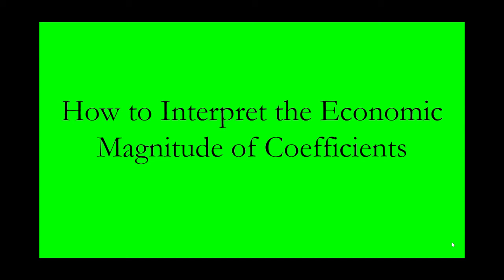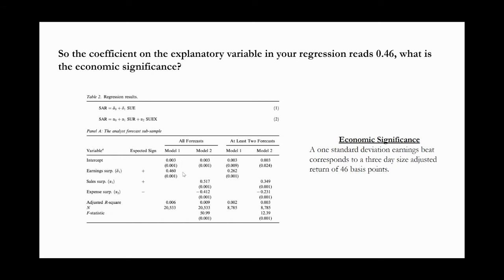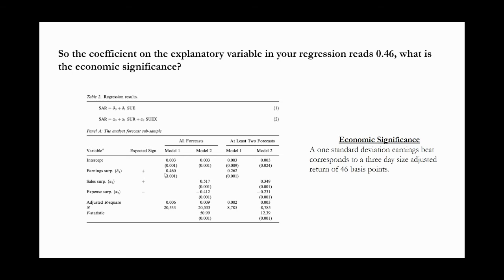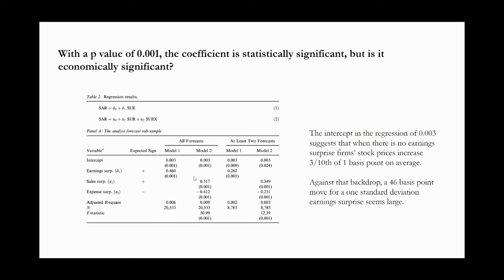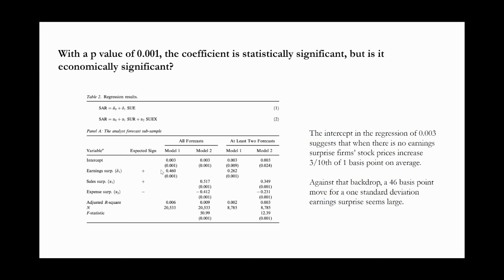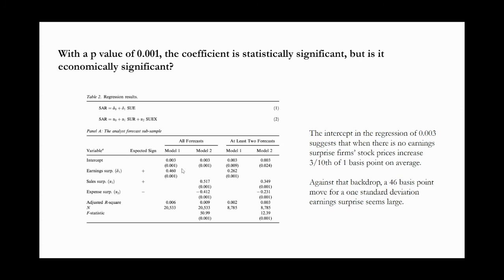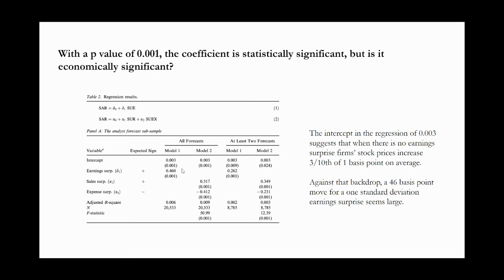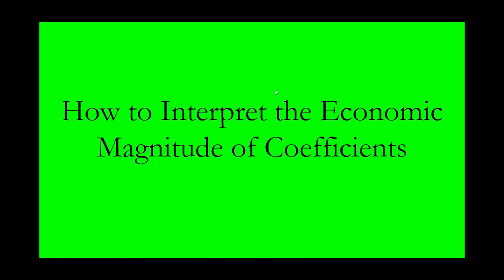How to Interpret The Economic Magnitude of a Coefficient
In this video, I will explain how to interpret the economic magnitude of a regression coefficient.